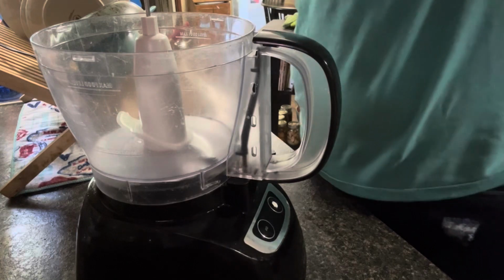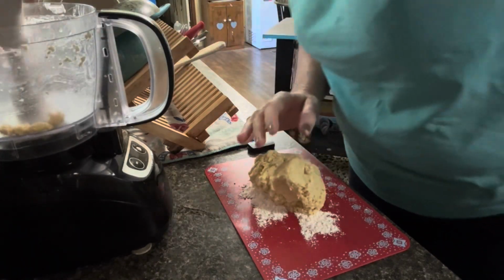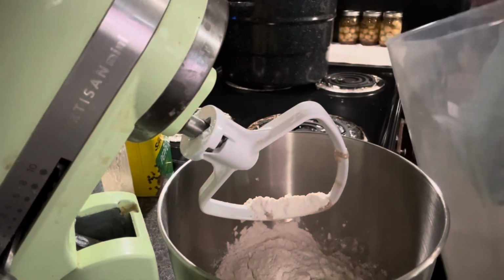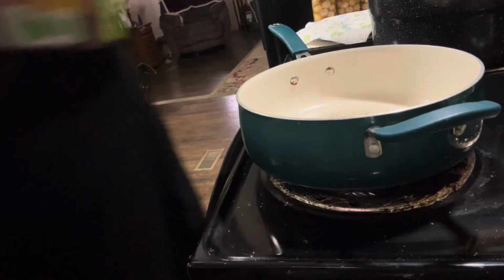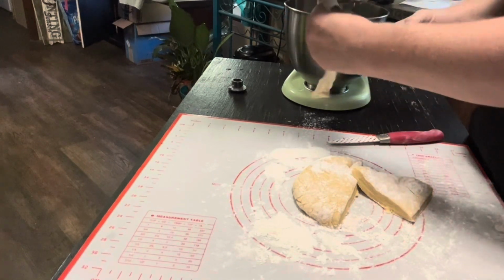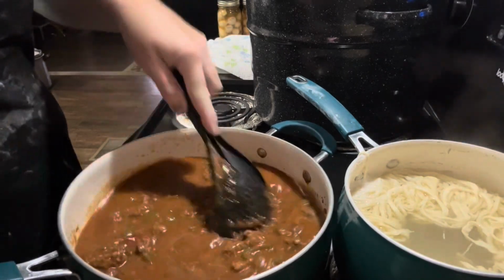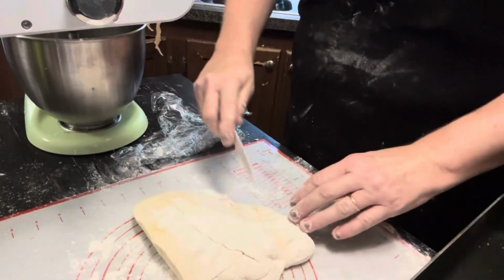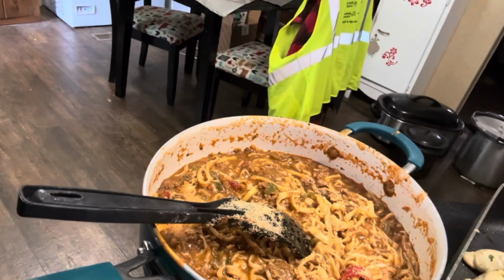Homemade pasta and garlic knots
Pasta :
2 cups all purpose flour
1 t salt
3 eggs
I use my food processor and mix well if dough is to dry a a tablespoon of water. You want it to
Form into a ball then Work your dough in a small amount of flour let it rest for about 30 mins roll and cut ur pasta. Either boil for fresh eating or dry and enjoy at a later time.

Garlic knots
1 1/4 cup of warm water
2 1/2 t of dry active yeast
1 T sugar
3 T olive oil
1 T salt
1t garlic powder
Mix well then add
3 1/2 cups of flour
Mix well then turn on a floured surface work dough a small amount then form into a ball.
Put in a oiled bowl cover and rise until
Doubled in size .
Then on a floured surface cut dough into strips roll into logs and tie into knots. Let dough set for around 30 mins then add topping .
Topping
1/3 melted stick  butter
1 t salt
1 t parsley
Mix together
Top rolls with butter, parsley & garlic
Let rise agian then bake @ at 400 degrees for 20-23 mins or until
Golden brown . These are amazing. This is the softest dough and I plan on trying other recipes using  this dough mixture !